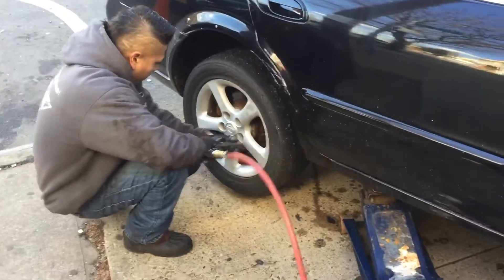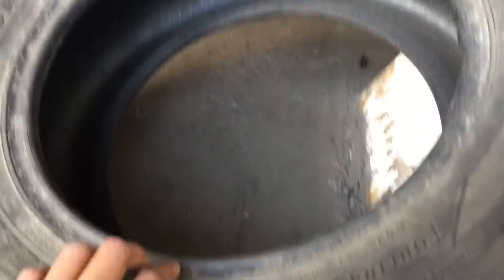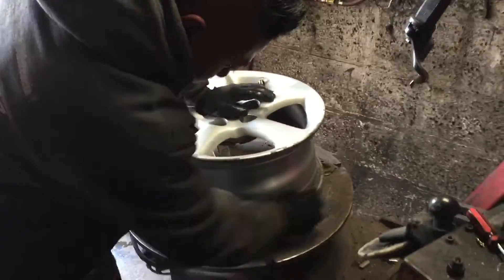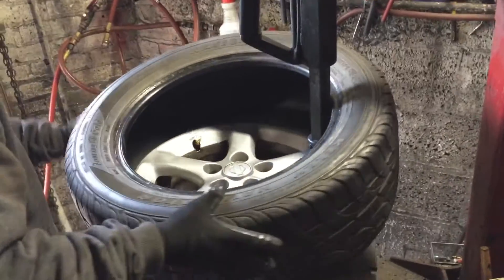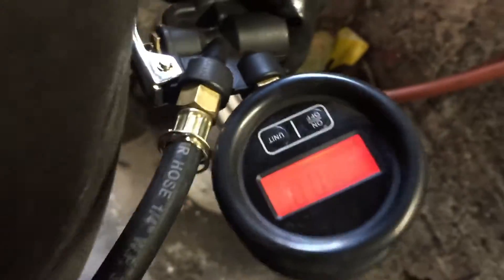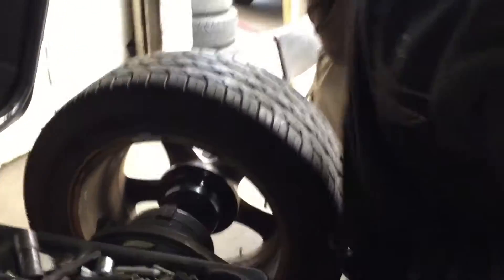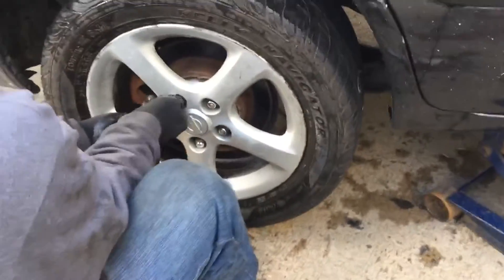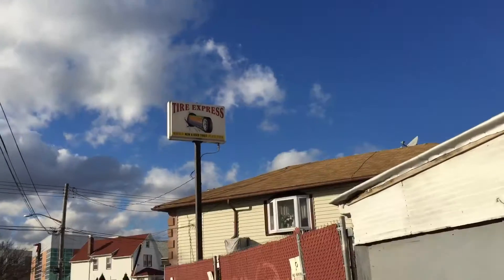Mounting and replacing a tire in less than 10 minutes - Live*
A visit to the tire shop. Who to change or replace a bad tire.
1. Identify the bad tire
2. Secure the vehicle
3. Jack up the car
4. Use a torque wrench or power handle socket to remove lug nuts
5. Remove the bad tire
6. Take the air out of the tire
7. Remove the damaged tire from the rim
8. Clean out the flange of the rim
9. Lubricate the flange so the new tire can slide over the rim
10. Lubricate the bead of the tire so it can slide onto the inside of the rim
11. Replace the valve stem
12. Install the new tire onto the rim
13. Inflate the new wheel combination
14. After the two "pops" the know that the tire is sealed onto the rim
15. Inflate to recommended tire pressure based on cold reading. Usually measured in psi- pounds per square inch or bars
16. Balance tire for zero up-and-down or side-to-side movements
17. Check to make sure there is no air leaks
18. Reinstall the tire onto the car
19. Torque the wheels
20. Take it for a road test!